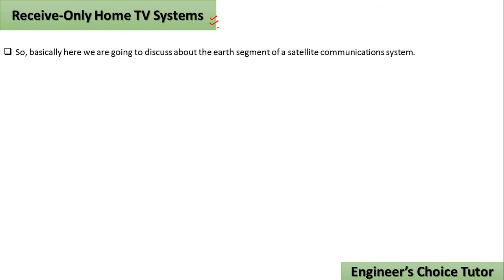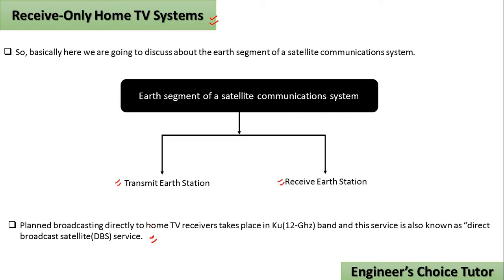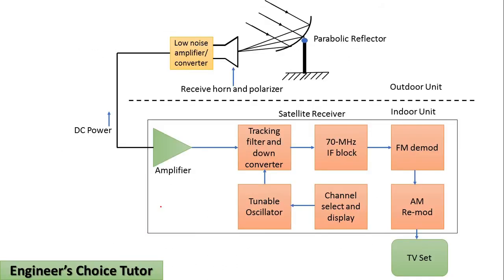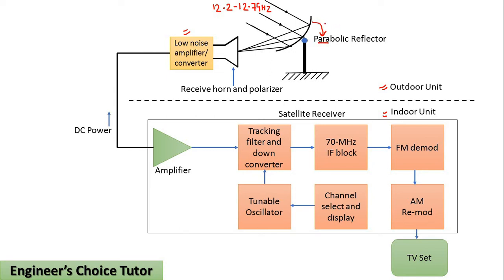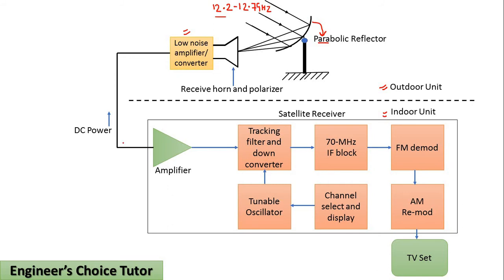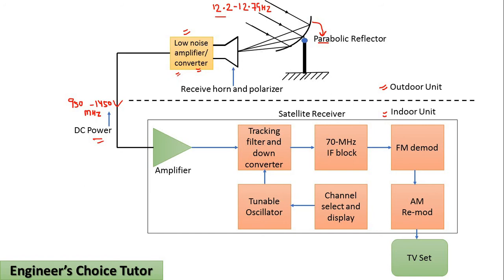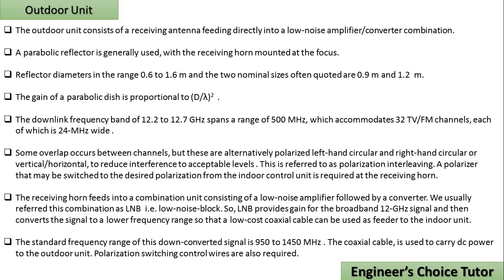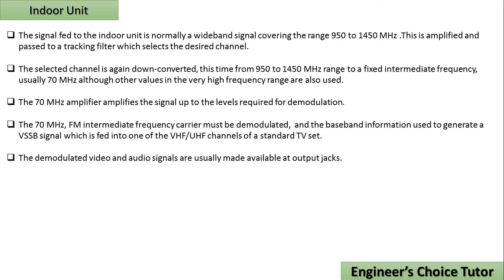Receive Only Home TV Systems || Satellite Communication